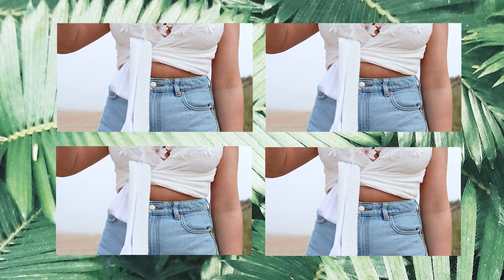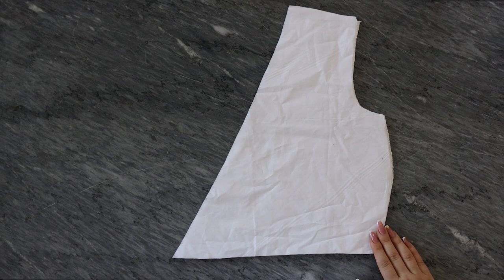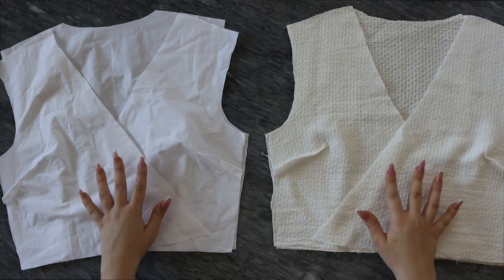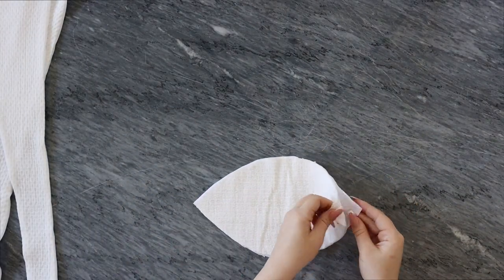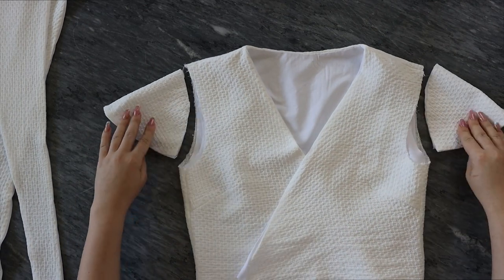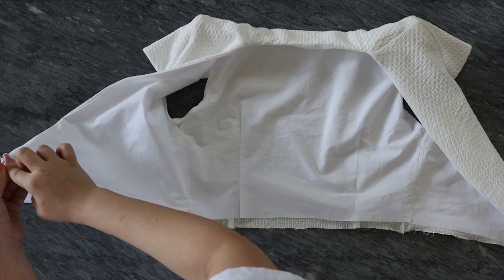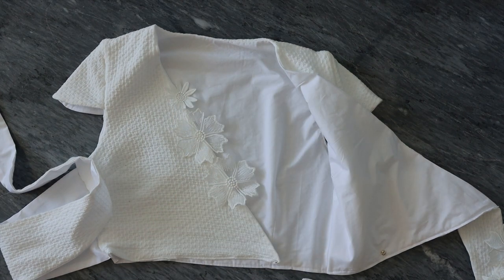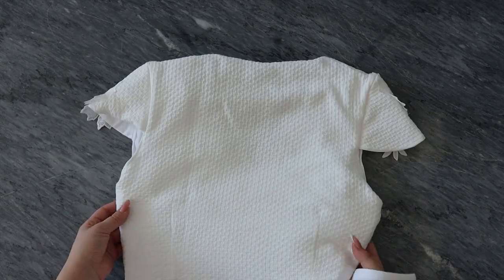How to sew WRAP TOP | Tijana Arsenijevic